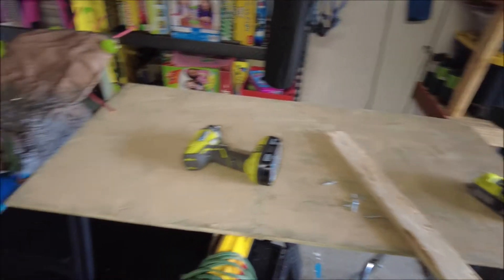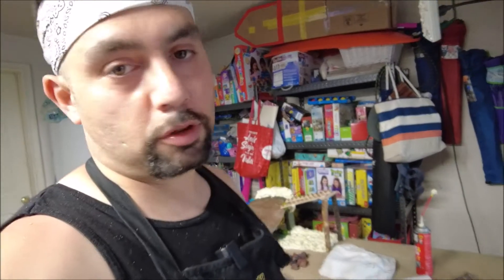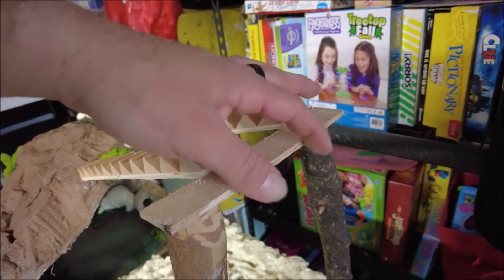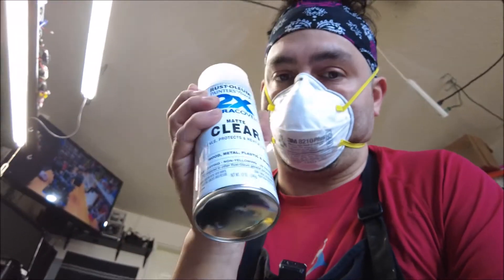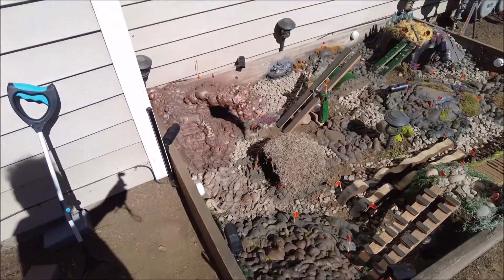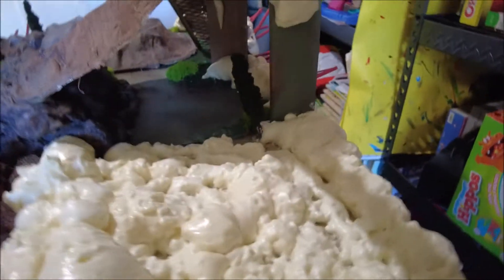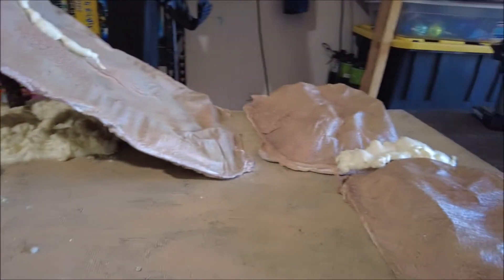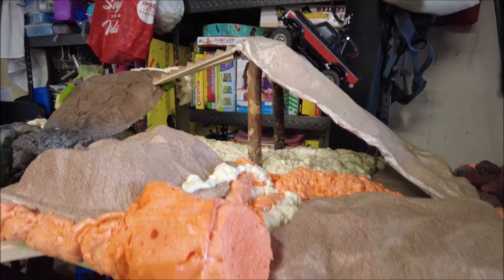Indoor course progress! multi video shoot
Here we go! working on the indoor course and was quite forgetful to grab the camera. so here are some clips I managed to put together on the progress of my indoor course. Excuse the hair as I tend to get into mad scientist mode when I'm building haha! hope you enjoyed the video and let me know what you think in the comments!